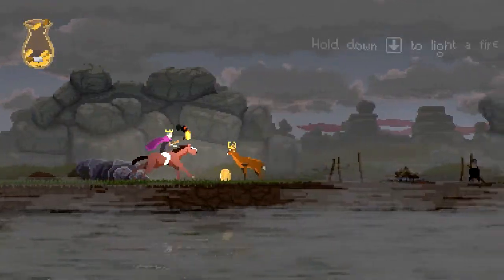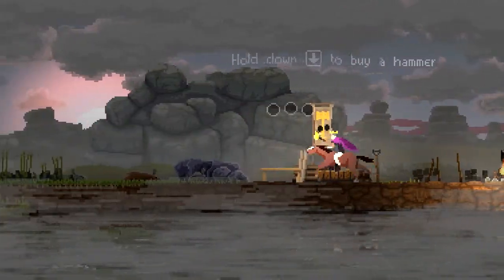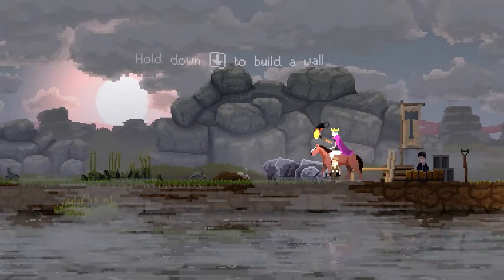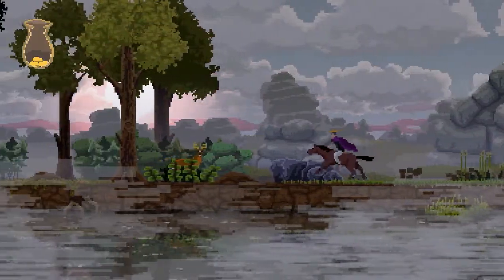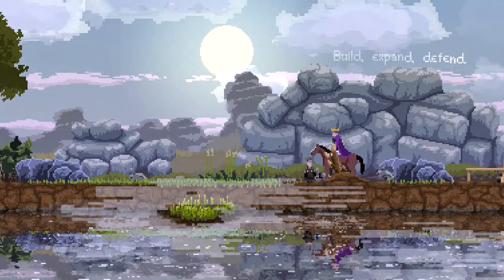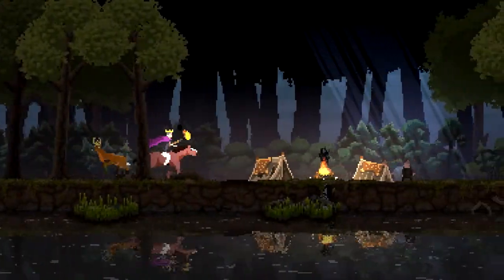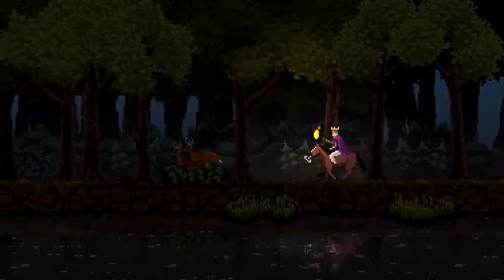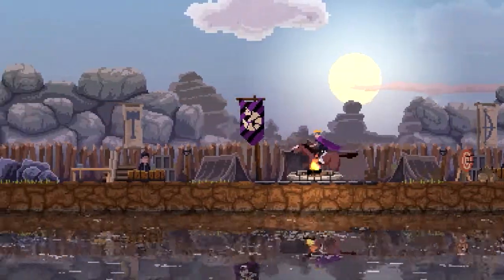Kingdom Episode 1 - New Series!!!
Kingdom is a 2D, sidescrolling, resource management & strategy game by developers Raw Fury. Come along for the ride!

I apologize for the audio quality of this video. The next one will be tons better!